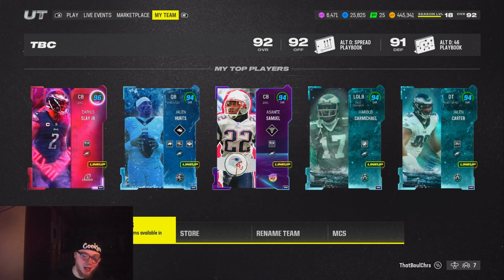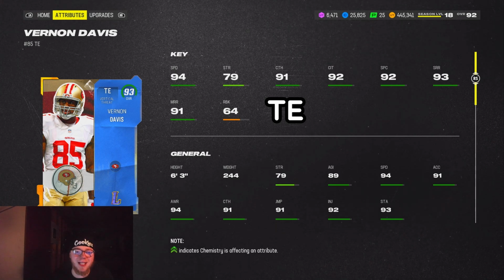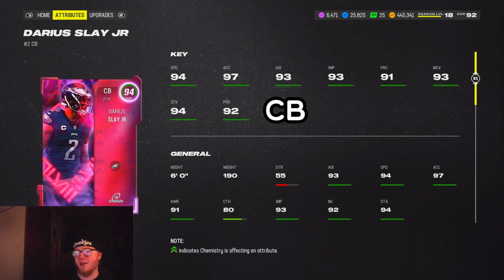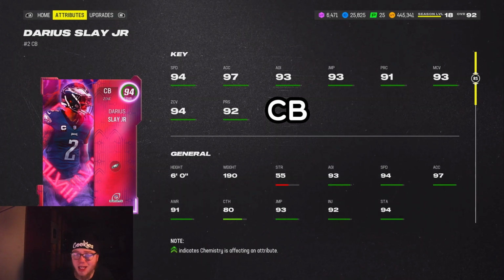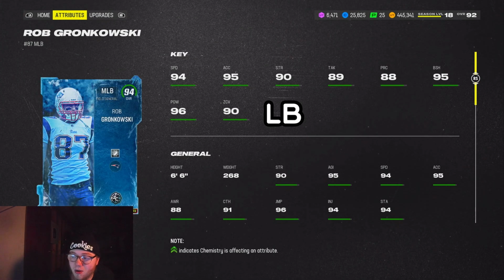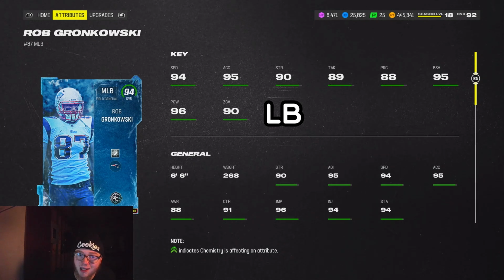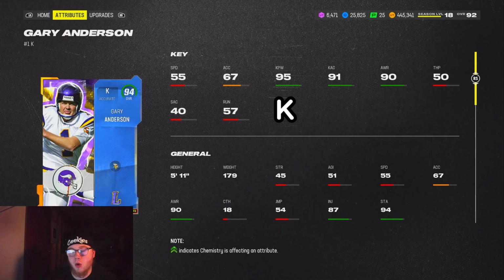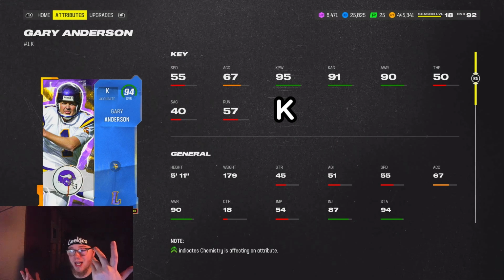THE BEST PLAYERS TO USE AT EVERY POSITION IN MADDEN 24